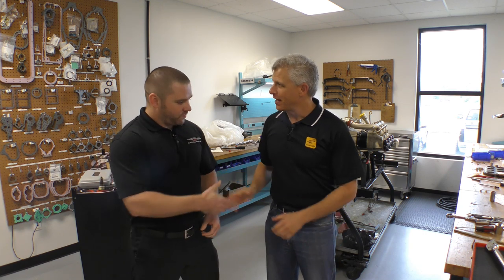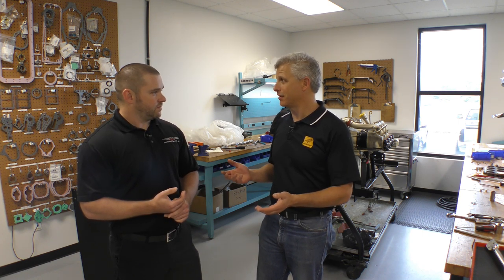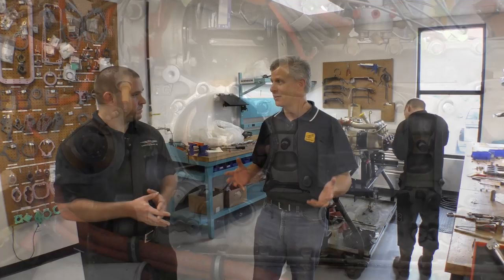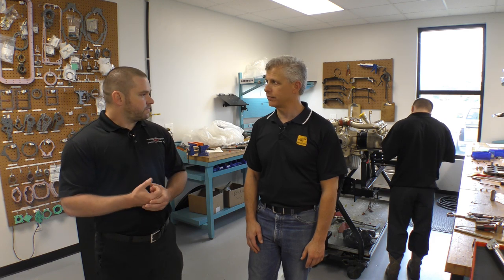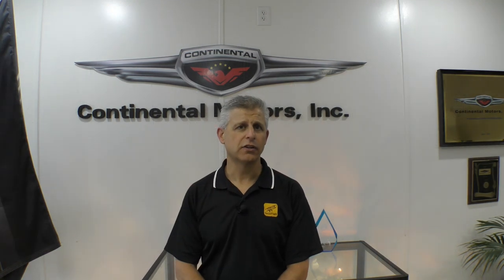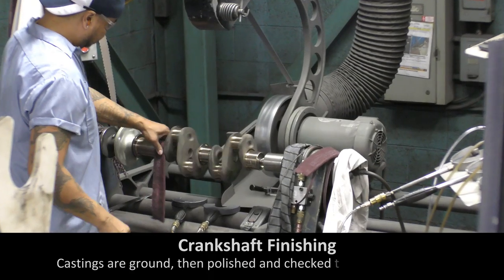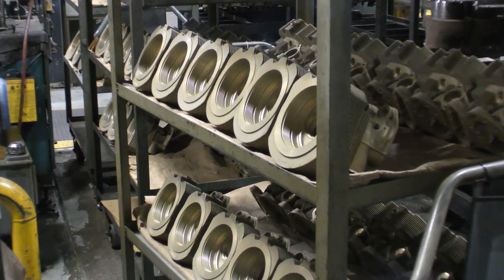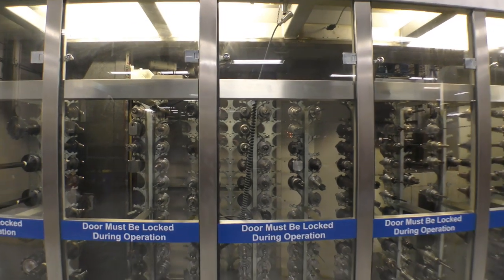Building and Overhauling Aircraft Engines - A Visit to Continental Motors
SocialFlight recently visited Continental Motors Services for a tour of their aircraft engine overhaul facility as well as a tour of the Continental Motors factory in Mobile, AL. Learn all about how the factory builds and overhauls these amazing engines!